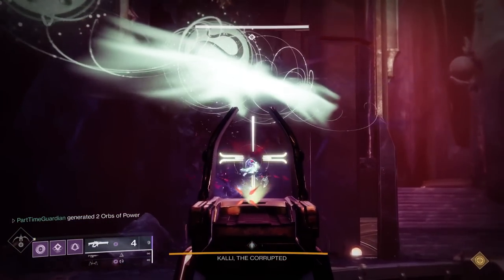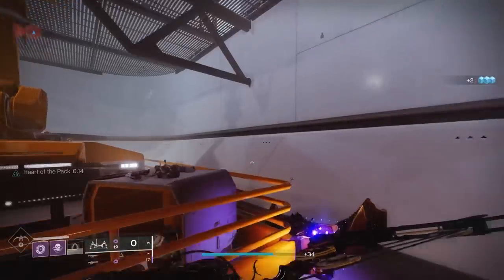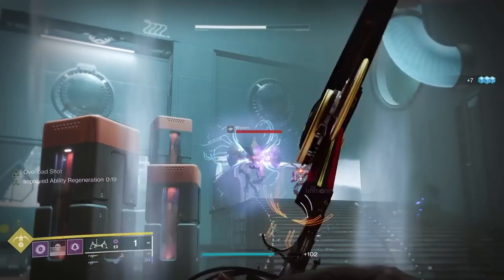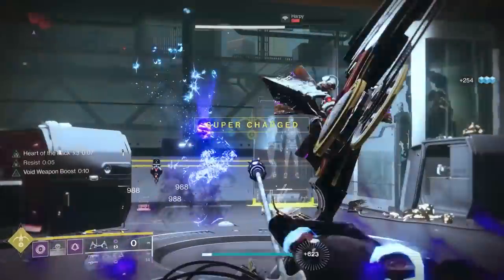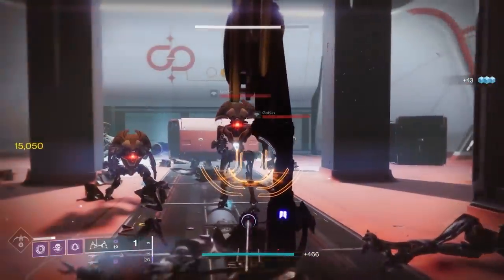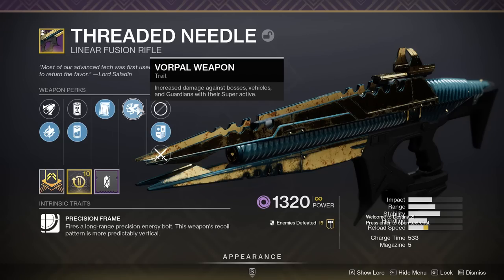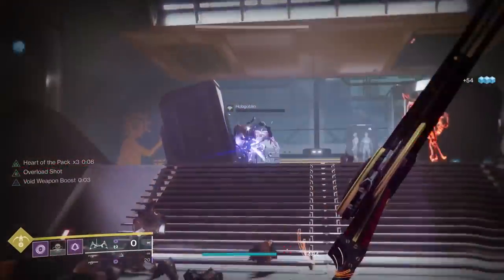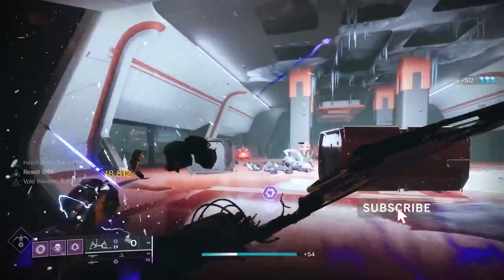Best Season 15 Hunter Build. Elemental well build. Nightfall Build.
In this video PartTimeGuardian will discuss the best season 15 hunter build for pve.  Use this hunter build for season 15 to prepare for any raid, grandmaster nightfall, or legendary and master lost sectors.  Utilize the synergy between updated elemental mods such as font of might, elemental armaments, reaping well maker, well of tenacity, and the overpowered seasonal mod particle deconstruction.  This mod gives you up to a 80% buff on damage easily.  Add to this graviton forfeit for infinite ability spam and protection and round it out with le monarque and threaded needle this build is a dps king in pve content.  Protect you and your fireteam and finish any pve end game activity.  This is a fun elemental well build for any pve activity.

As always please comment below on what you would like to see in future videos as I plan to continue to roll out content to help out newer folks in the community.

Intro 0:00
Goal of Build 0:20
Subclass and Abilities 0:48
Mods 1:40
Graviton Forfeit 4:37
Bringing it together 5:16
Weapons 6:30
DPS 8:20
Crazier DPS 9:14
Outro 11:00